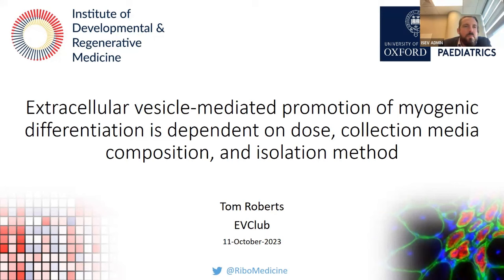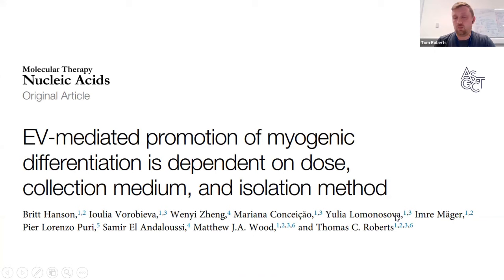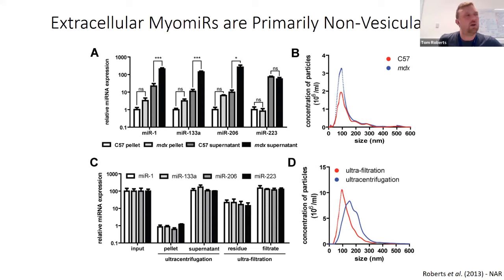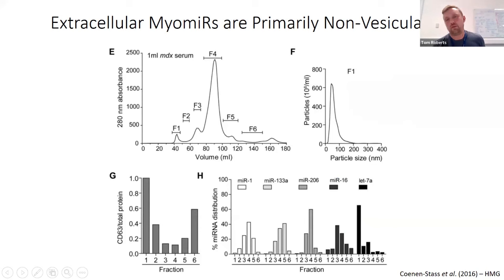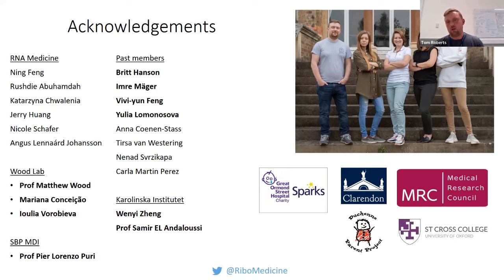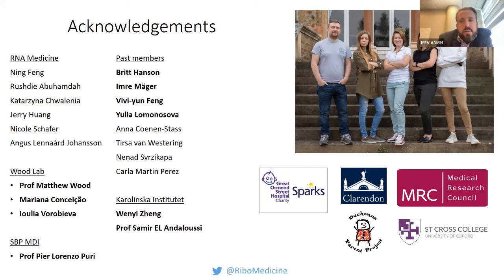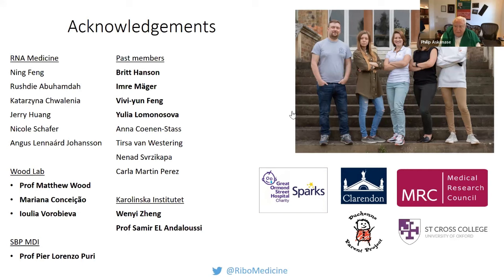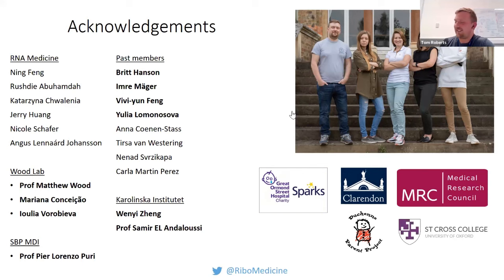Tom Roberts: Functional consequences of EV dose and co-isolates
In this EV Club, Tom Roberts presents “EV-mediated promotion of myogenic differentiation is dependent on dose, collection medium, and isolation method” (Mol Ther Nucleic Acids, 2023
This session was hosted and moderated by Ken Witwer.